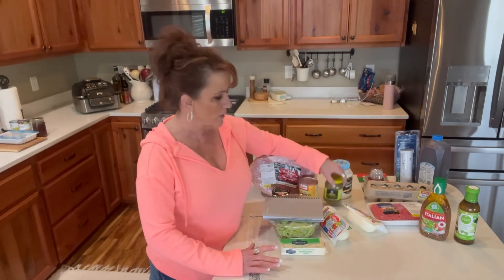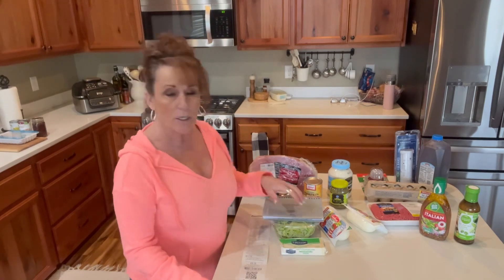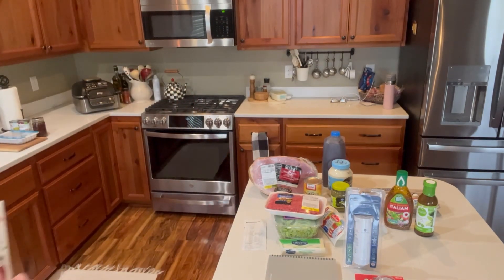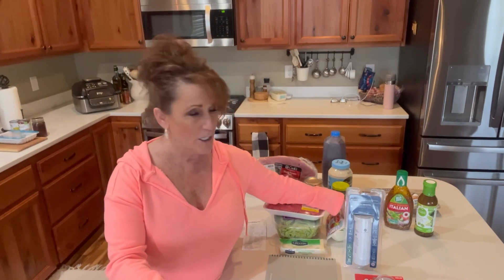Beating High Prices With Linda’s Pantry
Here is a great video on how I am stocking up for later and getting great buys and how I am beating high prices.

Here is a link to my  Tupperware website
LindasPantry.My.Tupperware.com